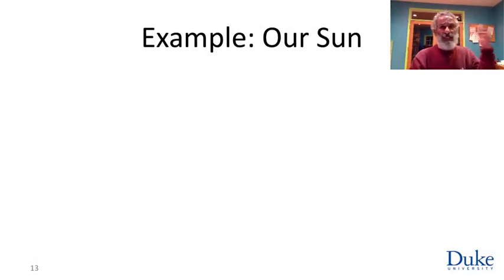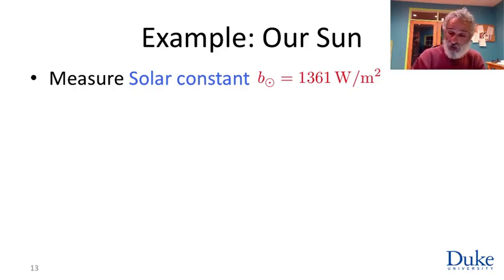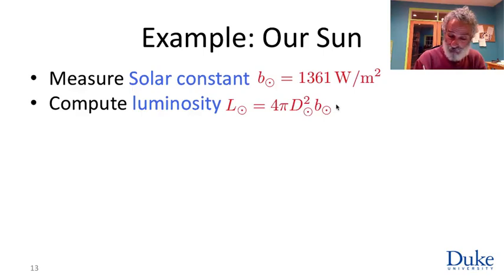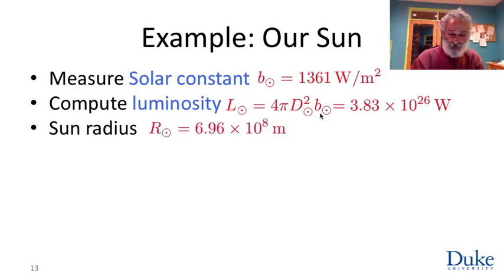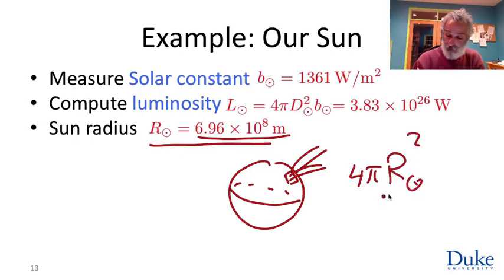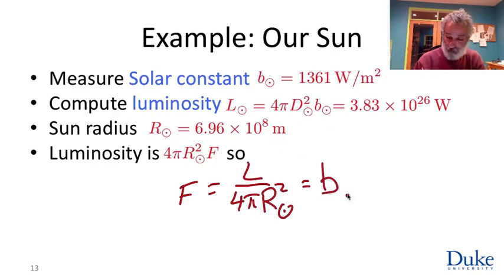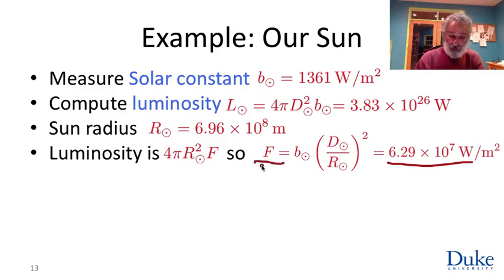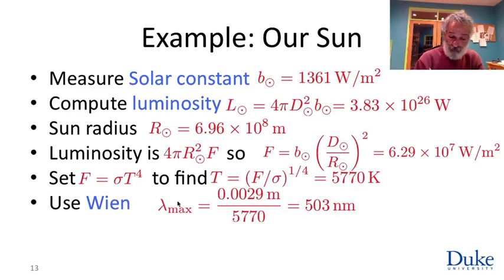03-07 Example Solar Radiation 06 32